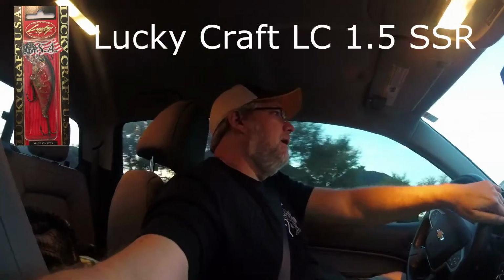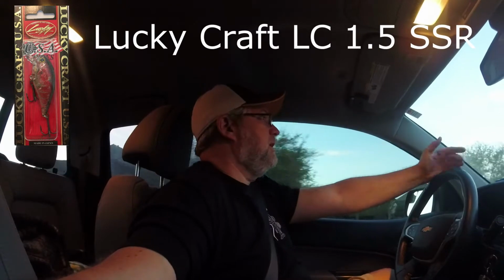MTB March Review ???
I kind of do a fishing review of my March Mystery Tackle Box.